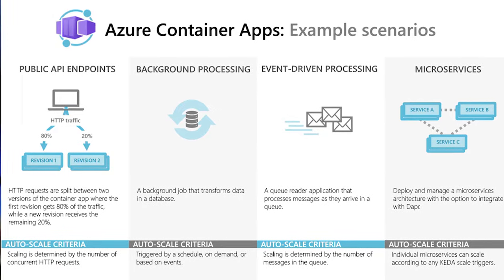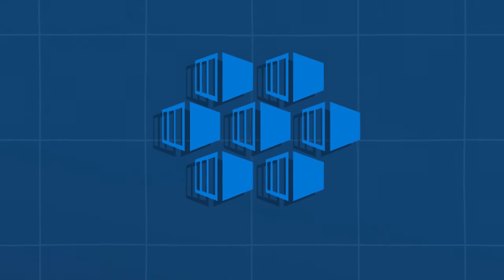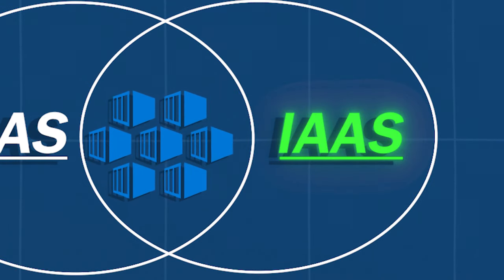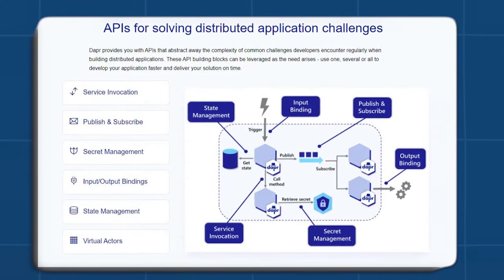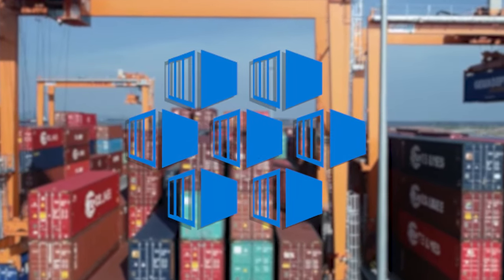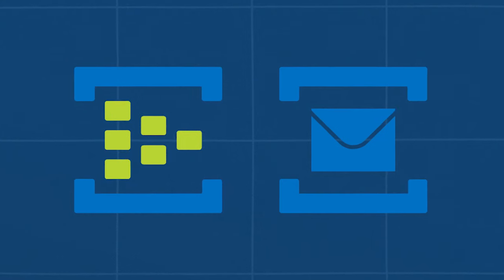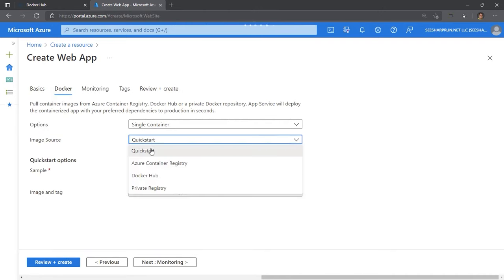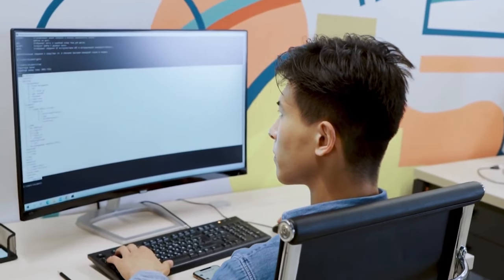The ONLY Azure Container Apps video you need in 2024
Looking for the latest information and resources for developers building on Azure?